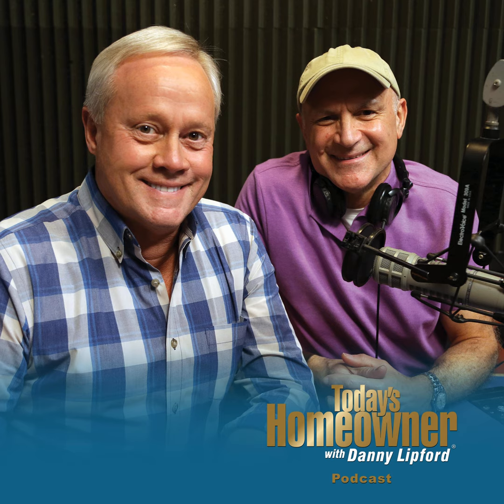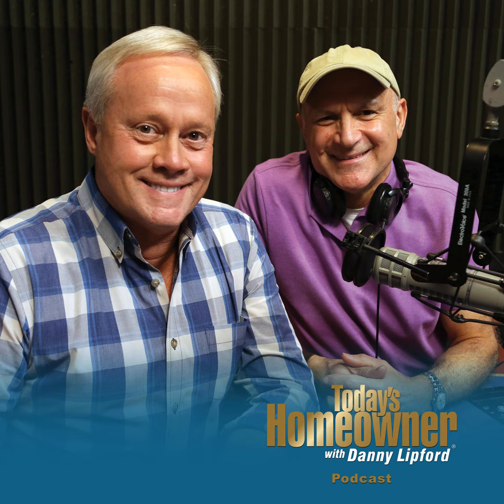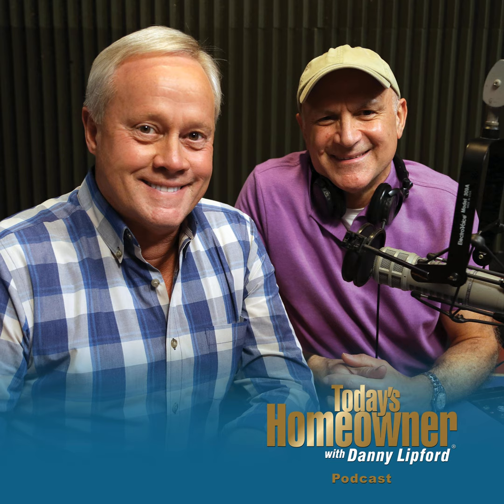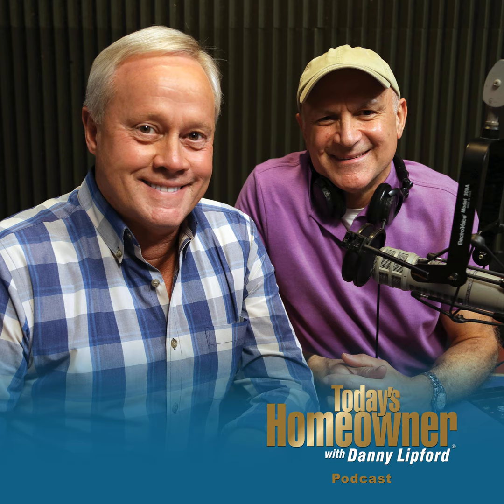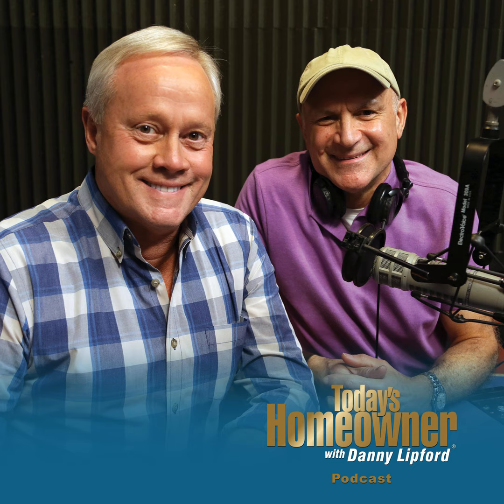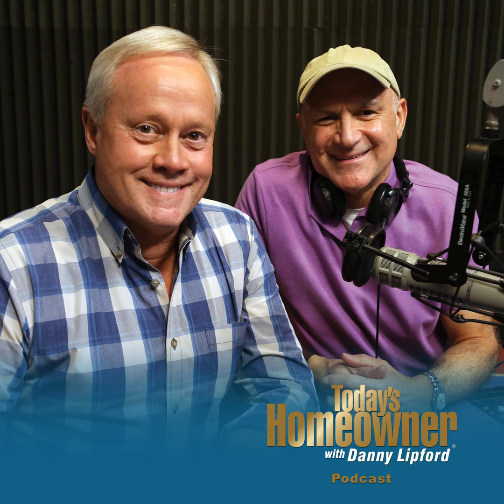How to Have Proper Garage Ventilation | Ep. 132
Is your garage circulating hot air and in need of proper ventilation? Listen to the Today's Homeowner Podcast for a solution!